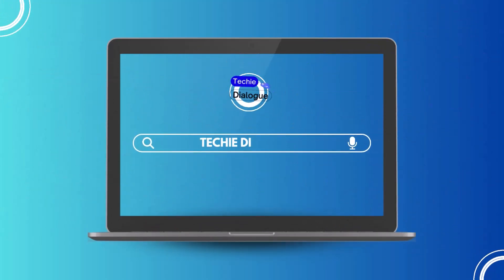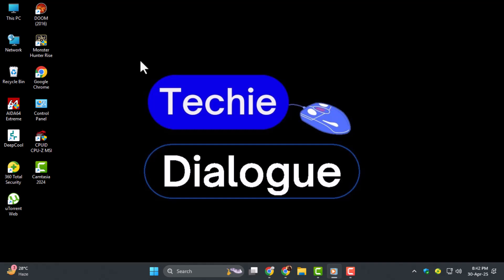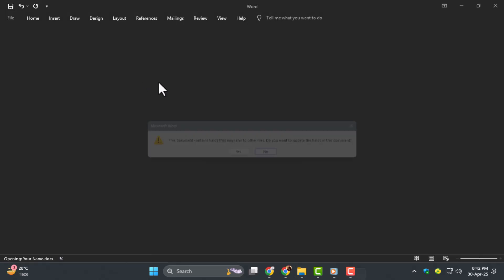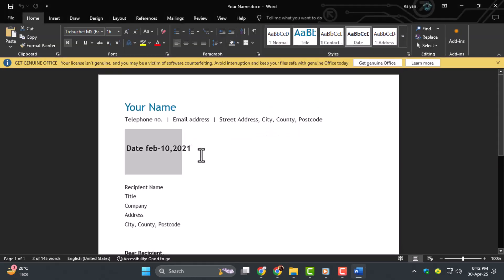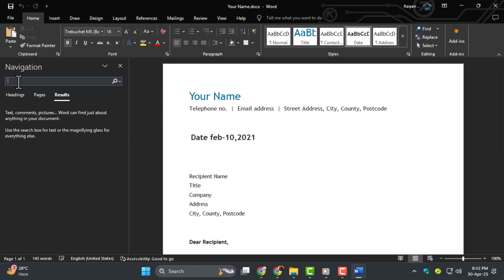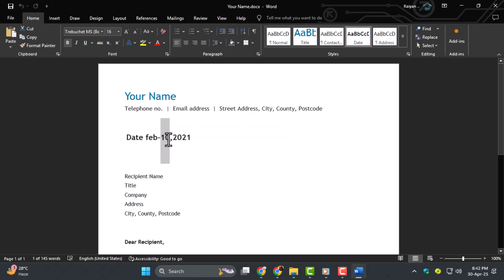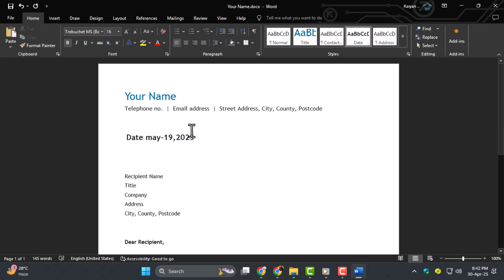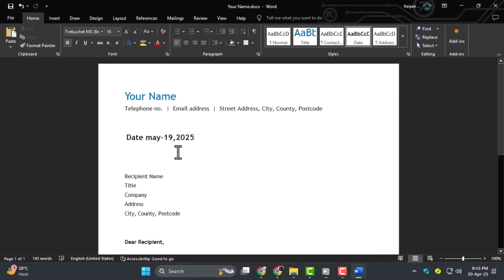How To Change Dates On Documents - Quick Tutorial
How To Change Dates On Documents

Changing the date on documents can be useful in many situations, such as correcting an incorrect date or updating a file for record-keeping purposes. This process can vary depending on the type of document and the software you’re using. Whether you’re working in Word, PDF, or another format, understanding how to change the date can save you time and ensure accuracy in your documents. In this video, we’ll show you how to change dates effectively in various types of documents.

* How to change date in word
* How to edit date in pdf file
* Update date in documents
* Change document creation date
* How to adjust dates on forms